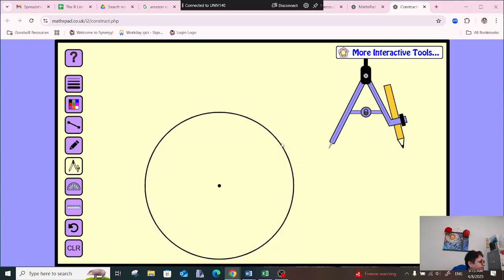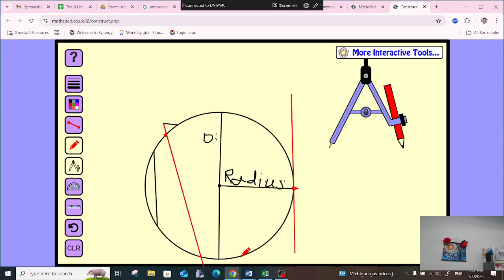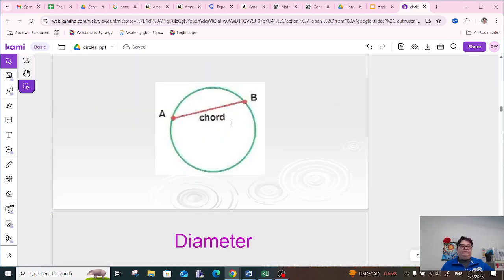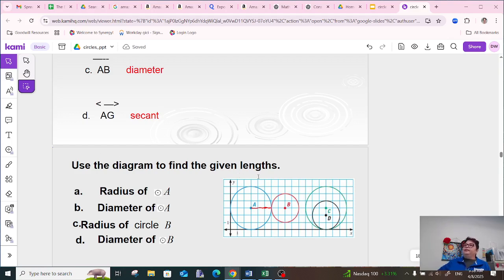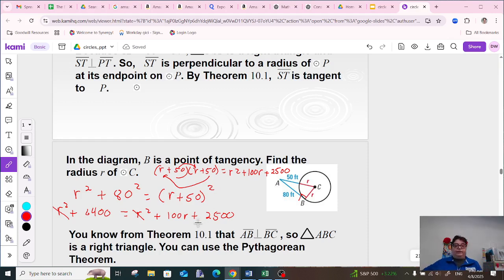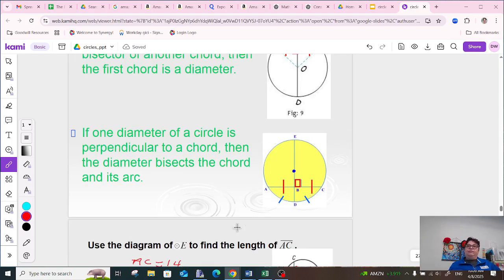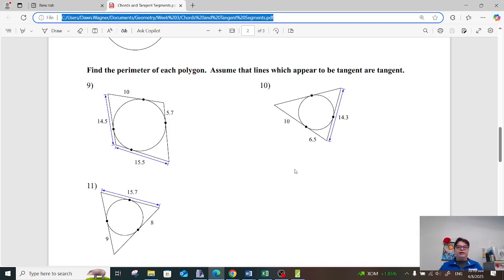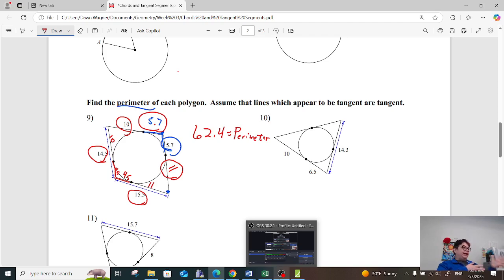Circles: chords, tangents, radii, and diameter